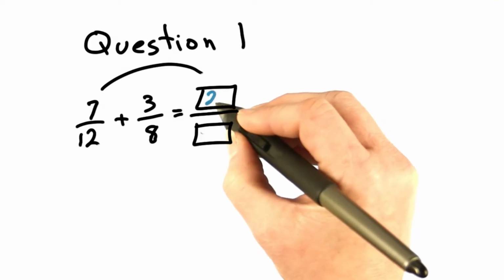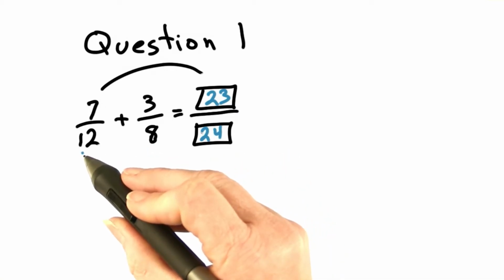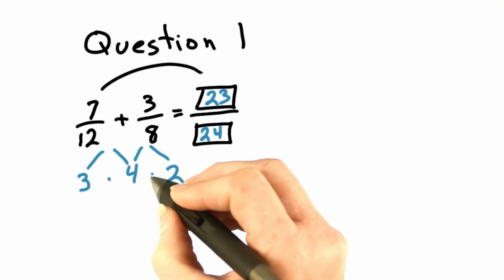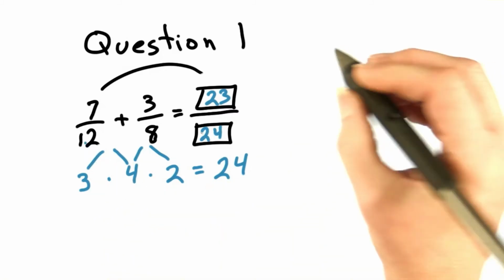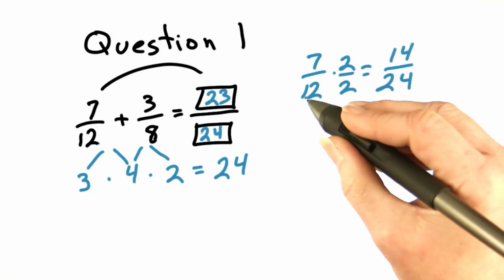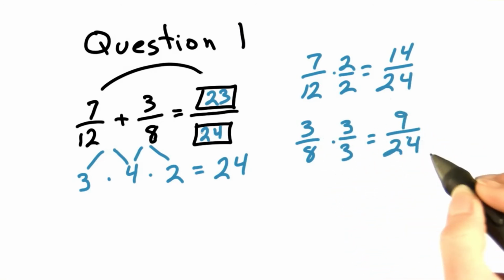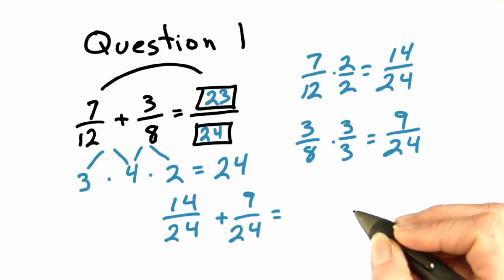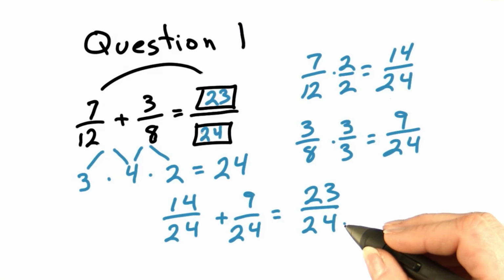Practice 1 - Visualizing Algebra